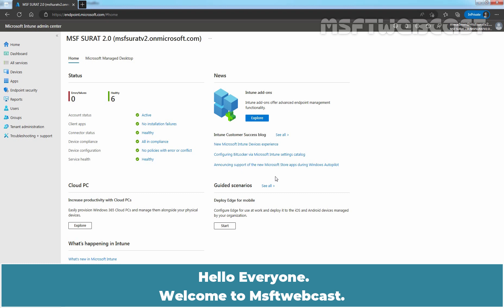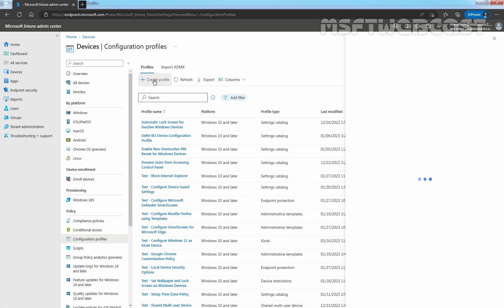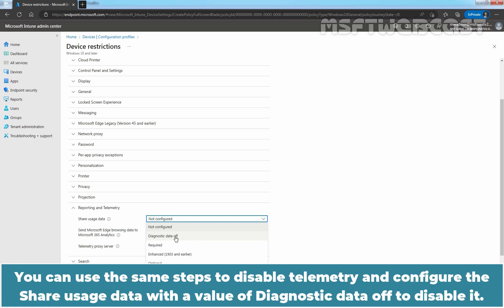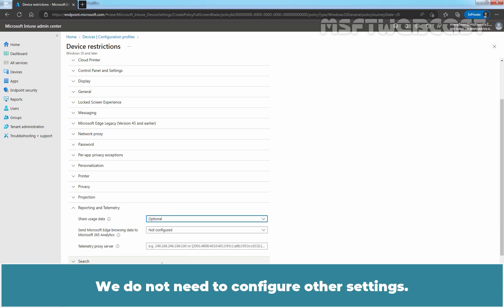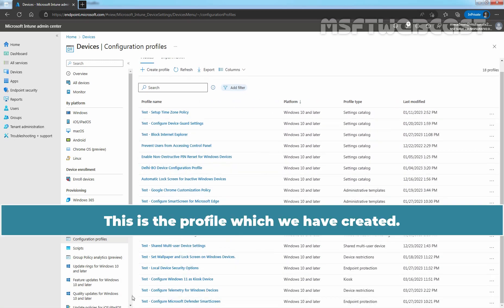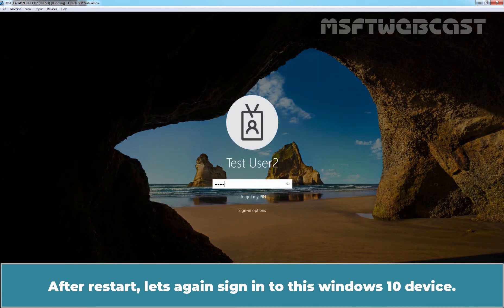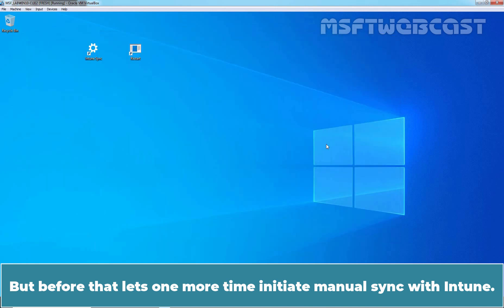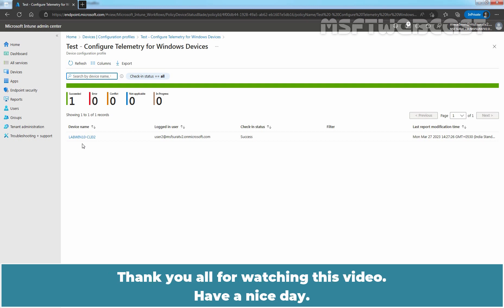82. Configure Telemetry Settings for Windows Devices in Microsoft Intune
Microsoft Intune Beginners Video Tutorials Series:
This is a step by step guide on How to Configure Telemetry Settings for Windows Update Business Report in Microsoft Intune for Windows Devices.